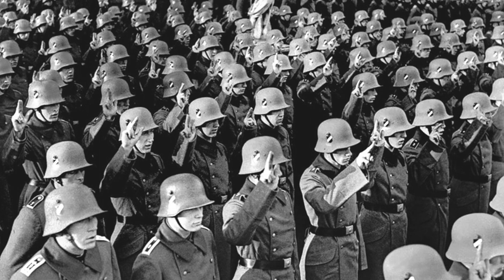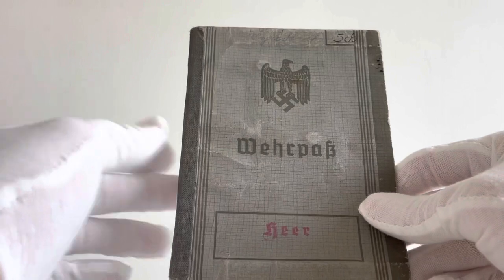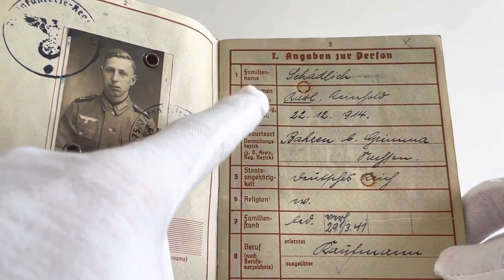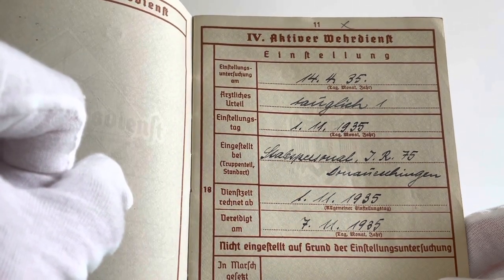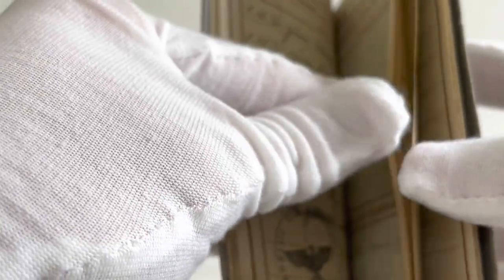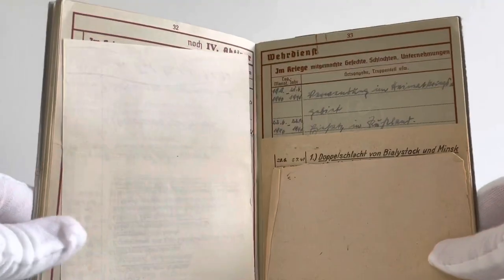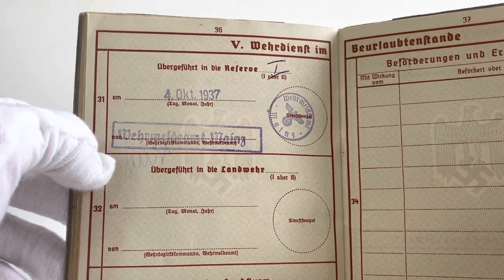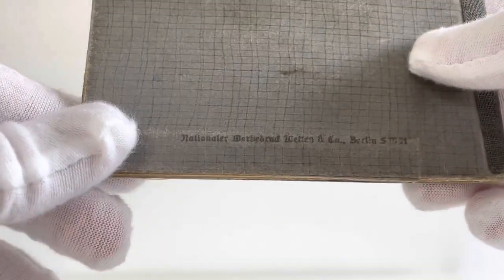WW2 German Wehrpass (Panzer Division)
In this video I will explain the history of the Wehrpass as well as what it was. I will also show you an example of an early version Wehrpass that belonged to someone in the 19th Panzer division, along with his Panzer Assualt Badge (Bronze) citation.

❗️Feel free to drop a comment on the video

❌This is not a political video or channel and I do not support any extremist groups like the Nazi Party, this is strictly for historical/educational purposes❌